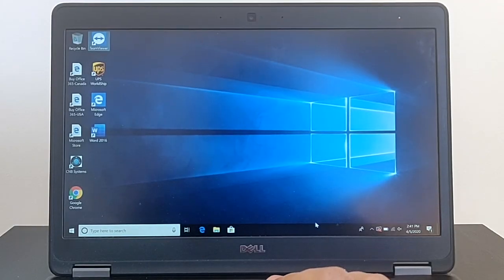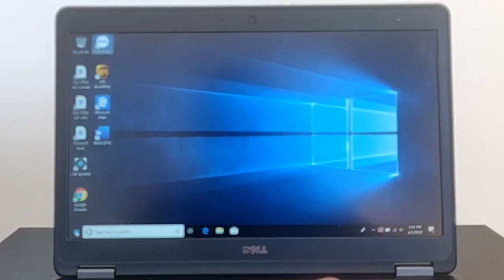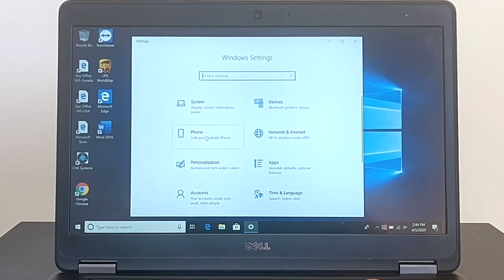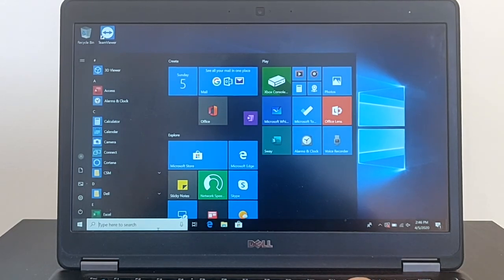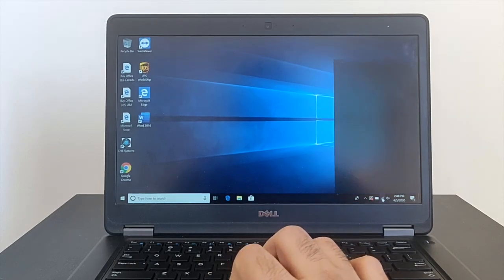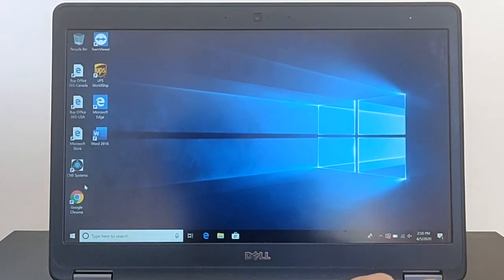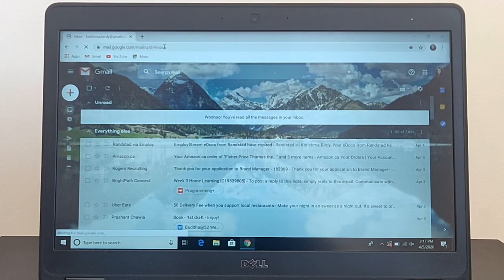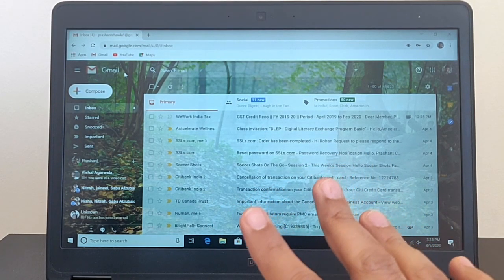DLEP Session 1 - Introduction to Computer and Link Access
This session on Digital Literacy focusses on:

- Learning the basics of desktop and computer
- Learn how to access Online Learning Link through Internet and Email